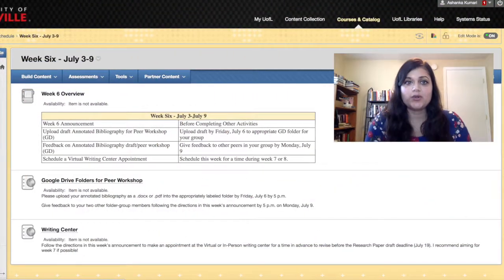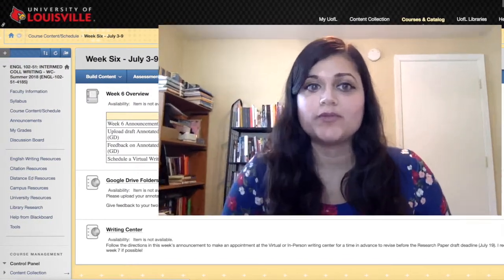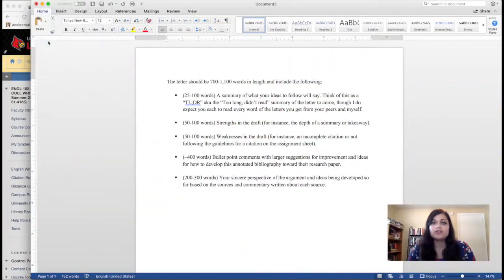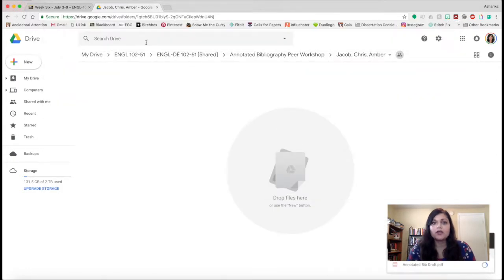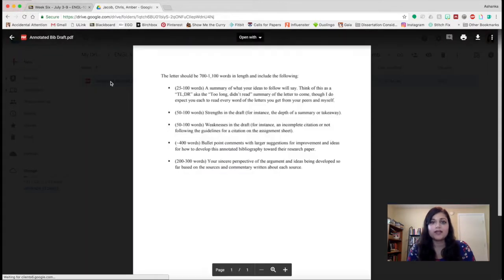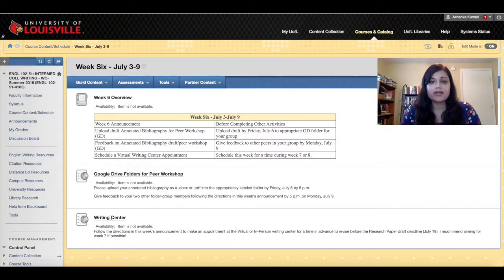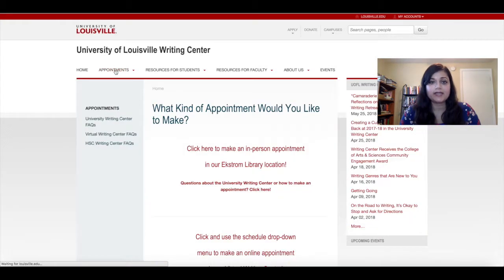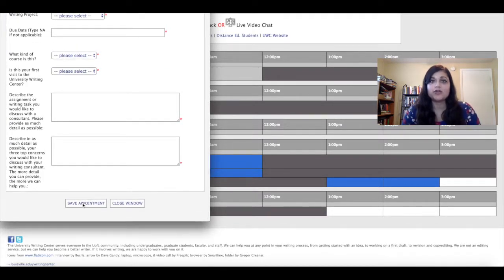Annotated Bibliography Peer Workshop - ENGL 102 51 DE Week 6